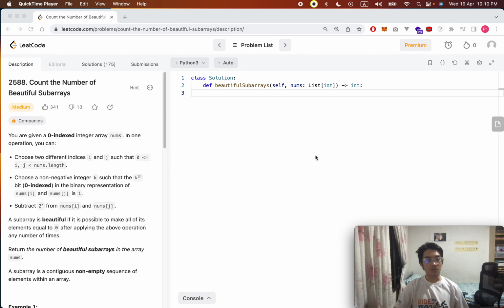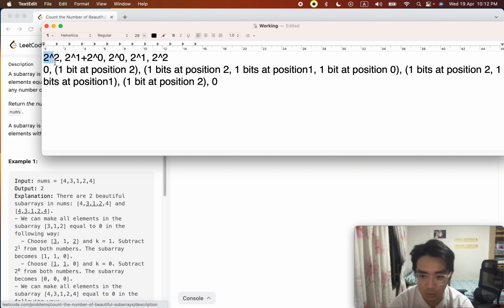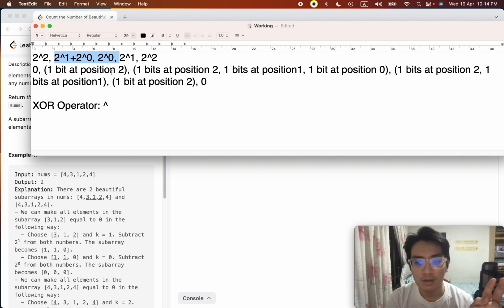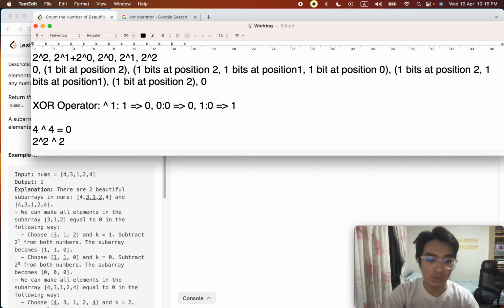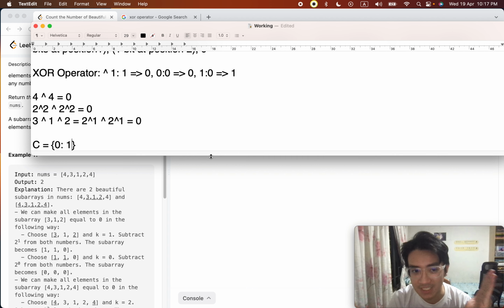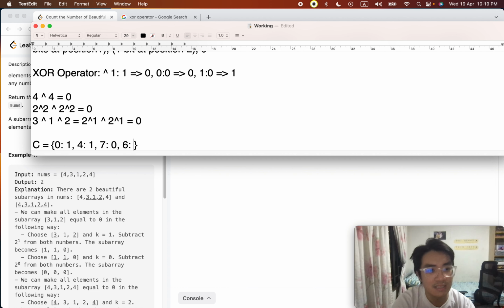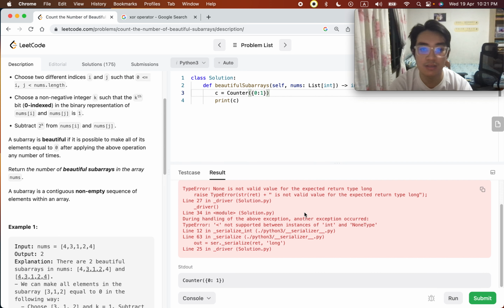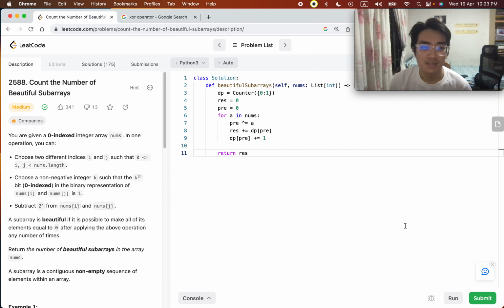LeetCode 2588 - Full explanation and solution in Python